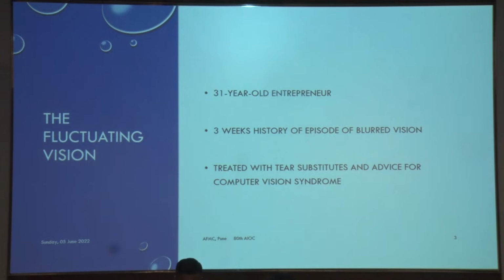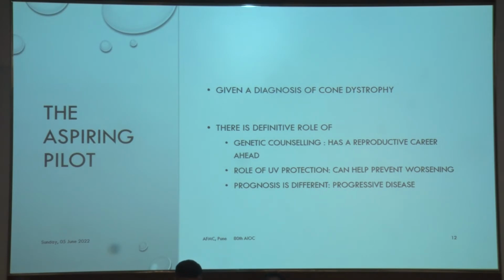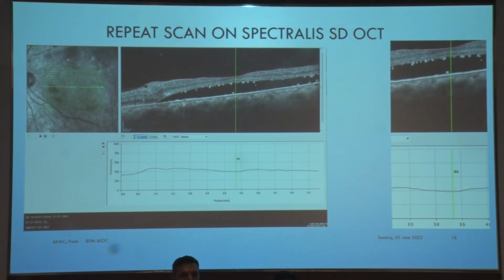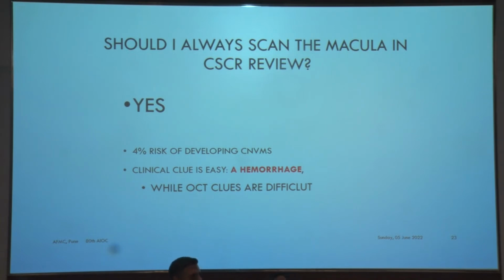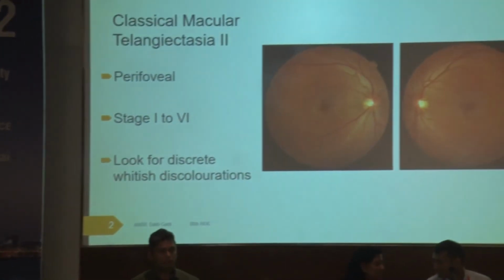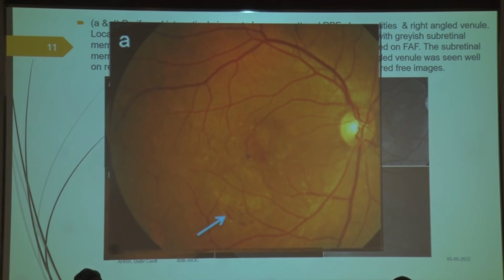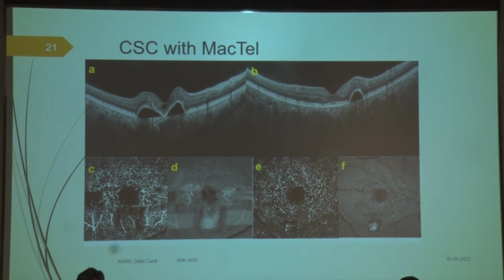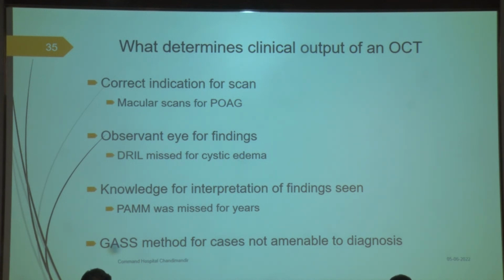AOIC IC402 topic Dr PRADEEP KUMAR MACULAR TELANGIECTASIA